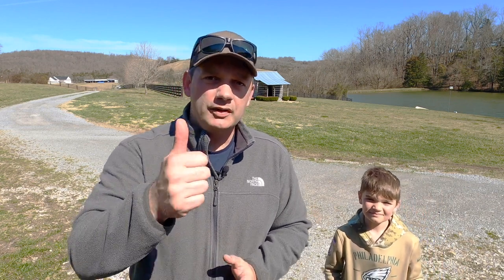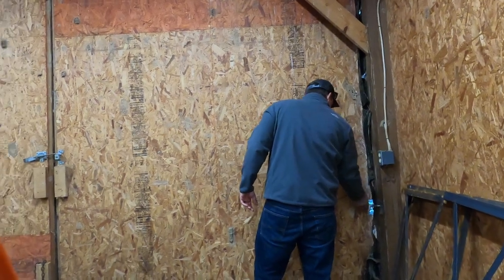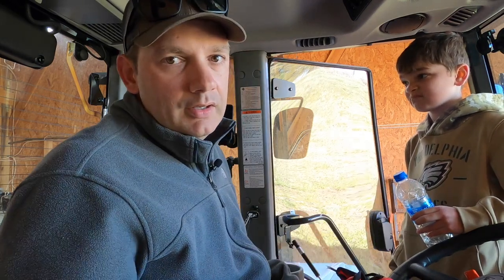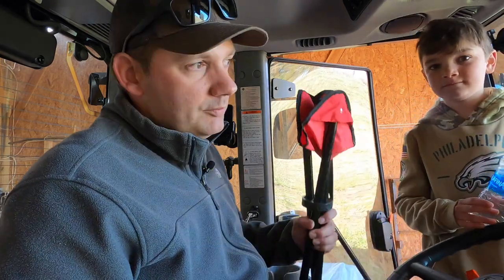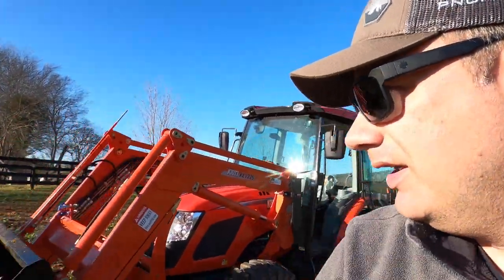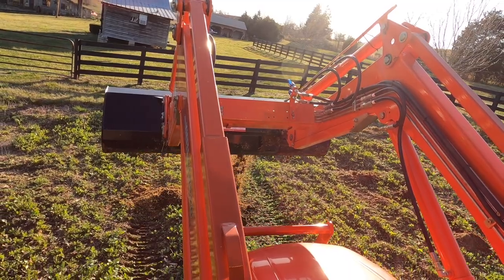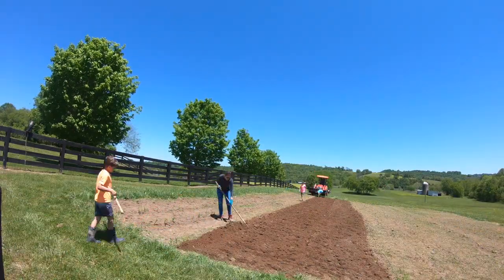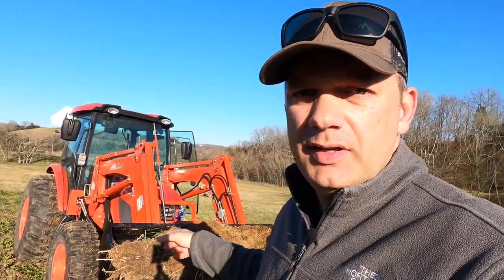Kioti Tractor Didn't Ask For This!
Kioti Tractor Didn't Ask For This!  Tractors are made to do dirty jobs, and it doesn't get much dirtier than this.  The Kioti RX7320 tractor helps make a tough job simple and we have some fun along the way.